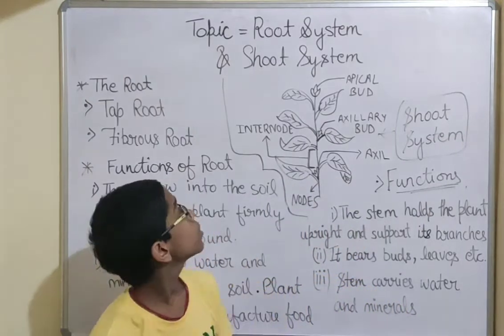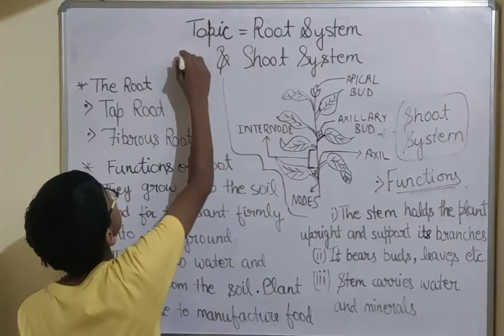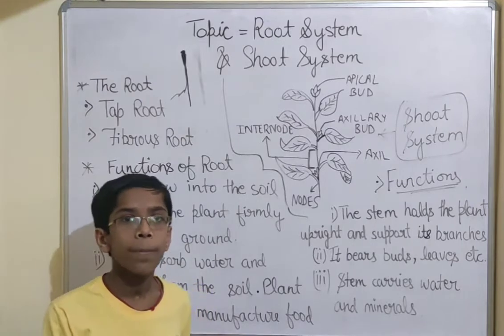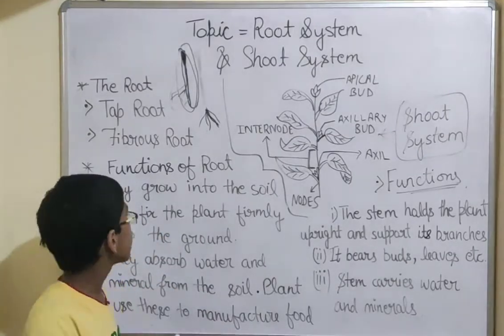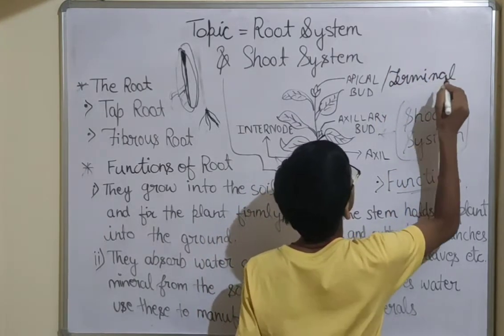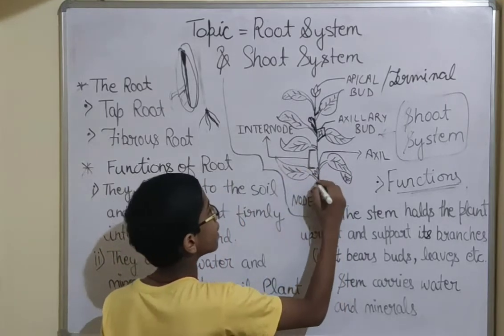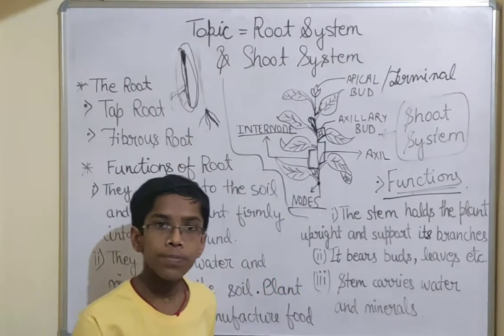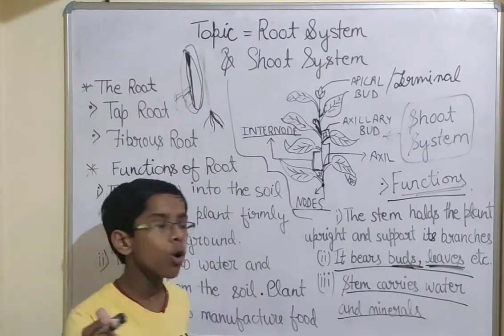Root system and Shoot system of Class6th ICSE|NEET By Satyam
This video is about Root system and Shoot system both structurally and functionally by Satyam